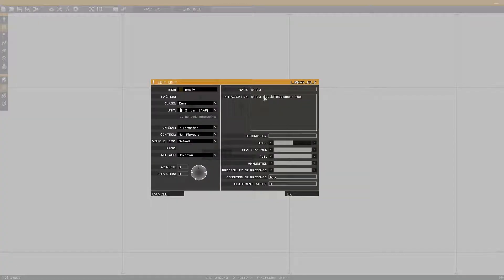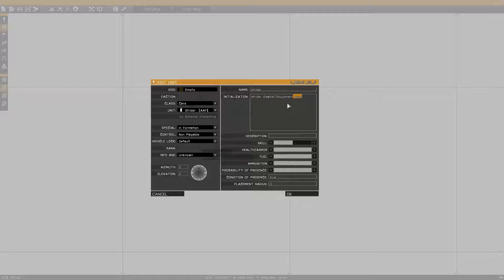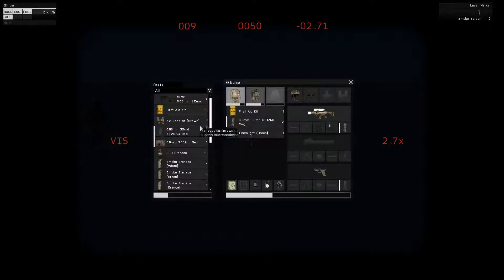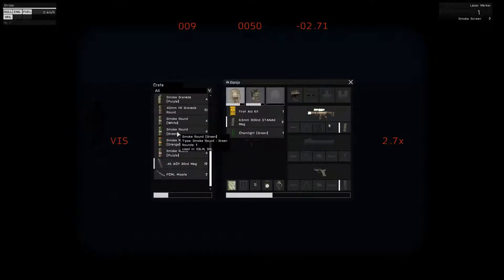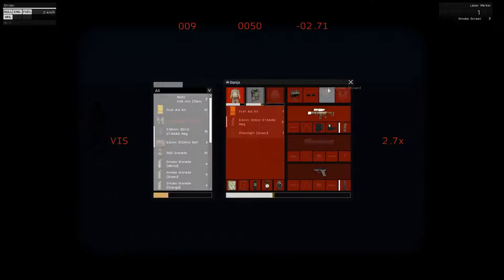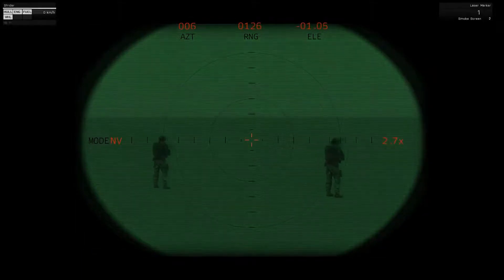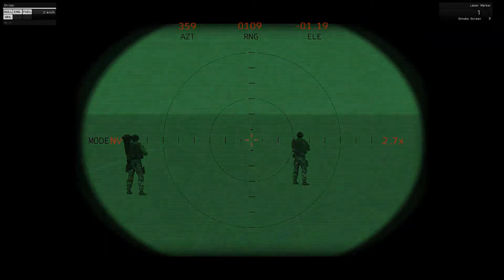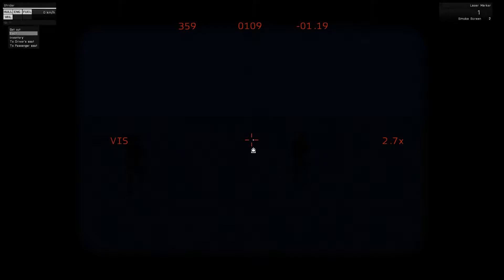ARMA 3 Editor - Disabling Vehicle Thermal Optics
Today I demonstrate the use of the disableTIEquipment command which can be used to limit a vehicles optics to the daytime TV only removing both Thermal and Nightvision modes from the vehicle.